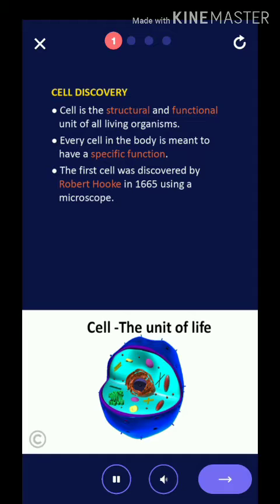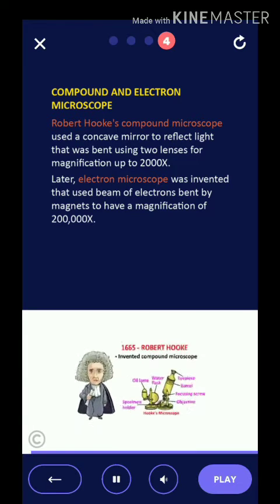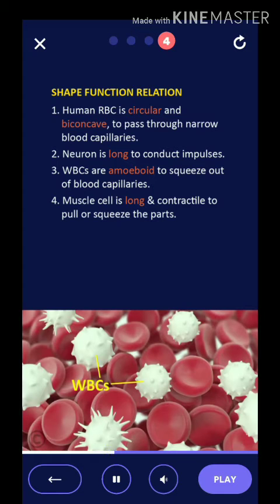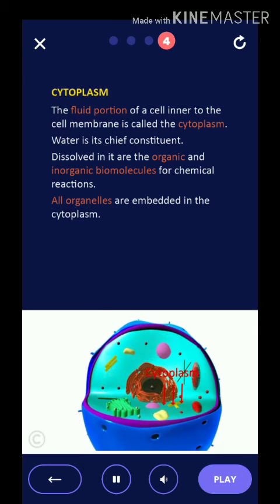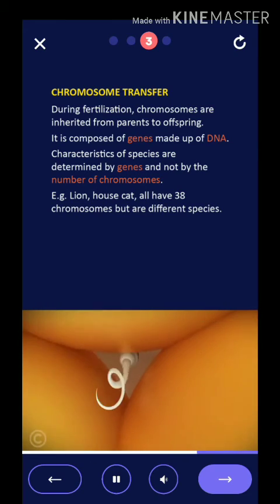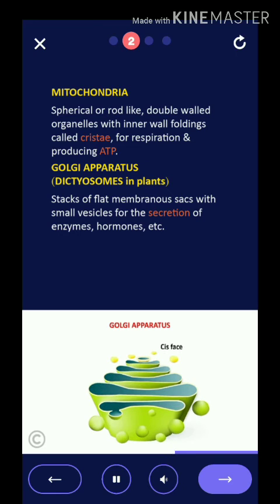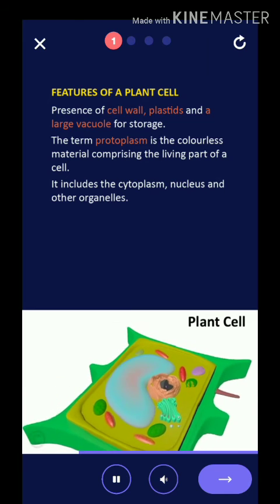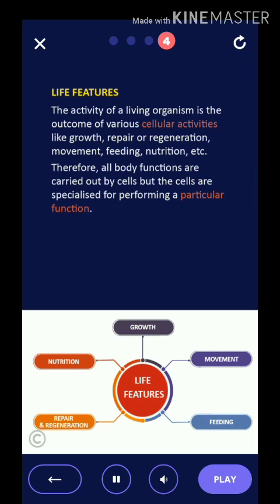Class 9 Science (Biology) Ch 1 Cell (The Fundamental Unit Of Life)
Video from Vikas Malik